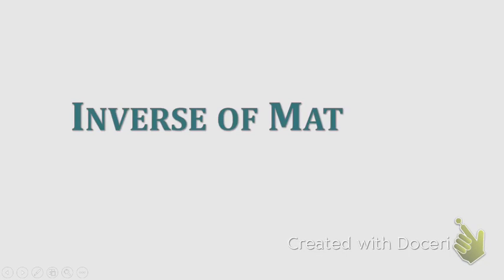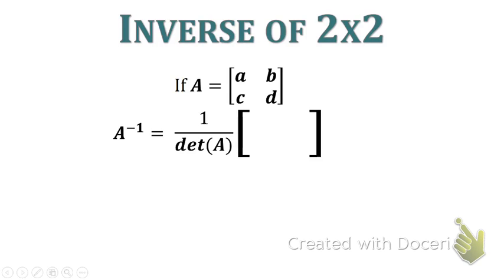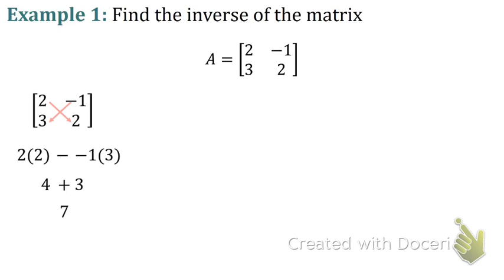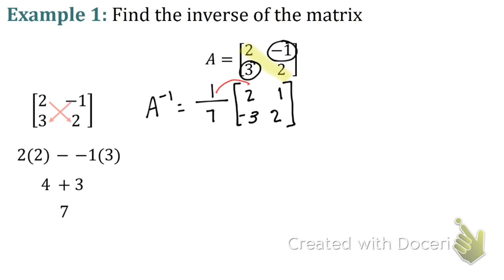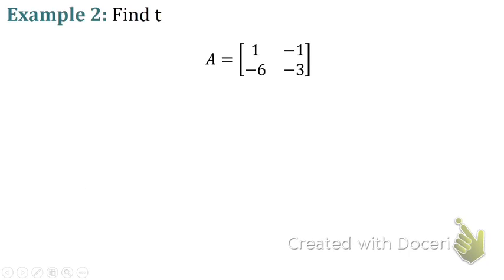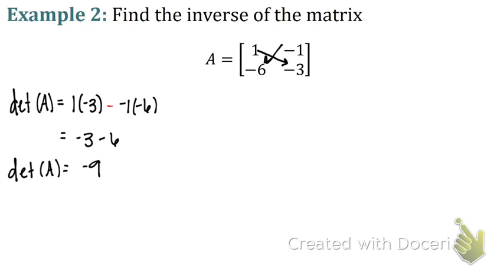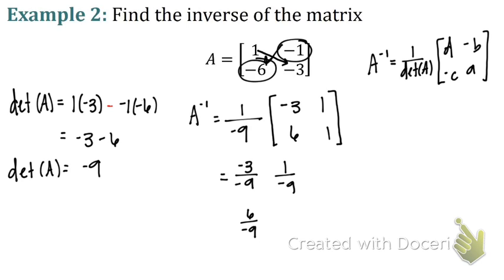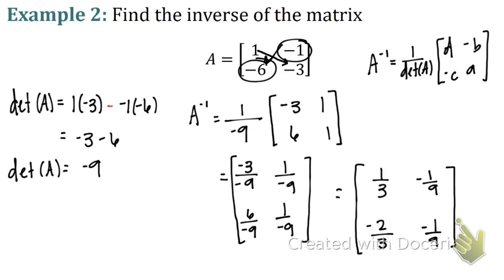2.07 Inverse Matrix (A2T)